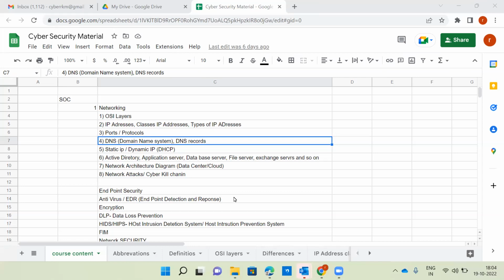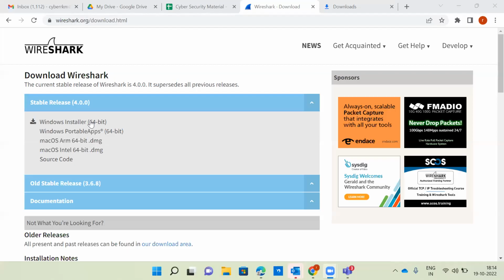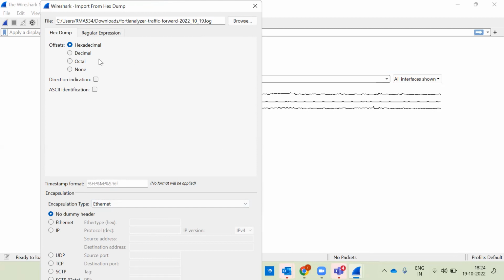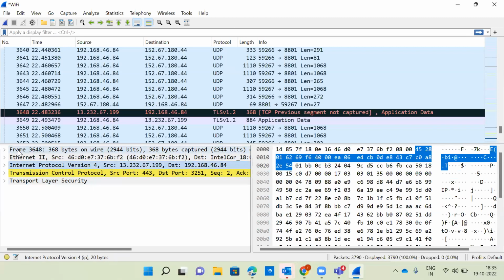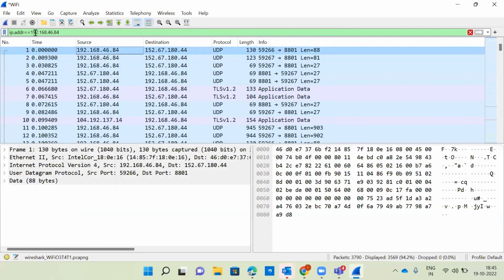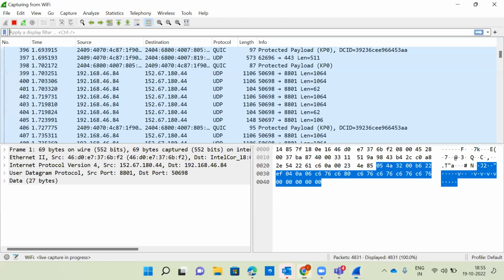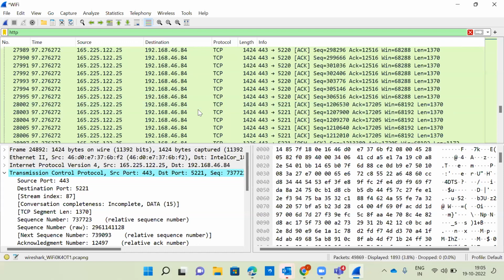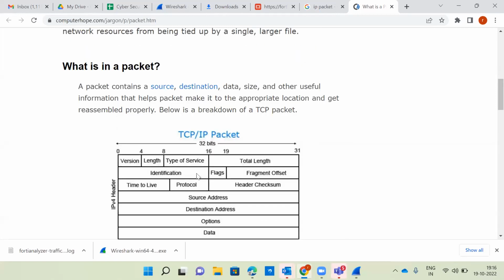Wire Shark - Network traffic analyzer